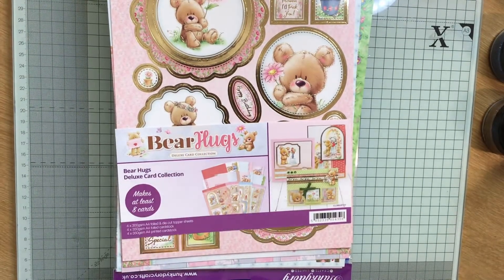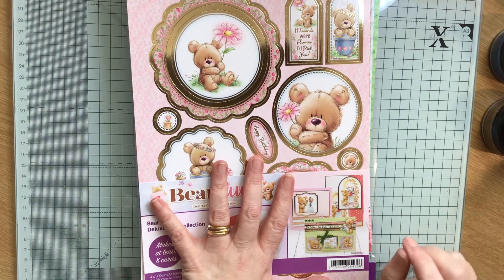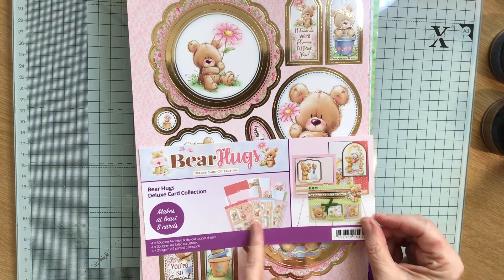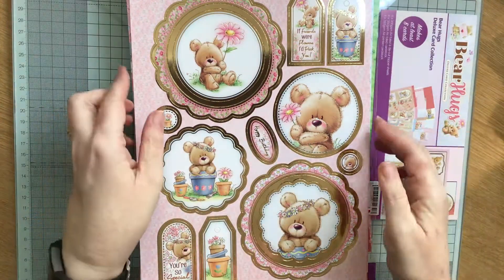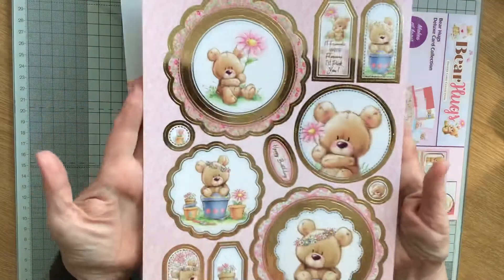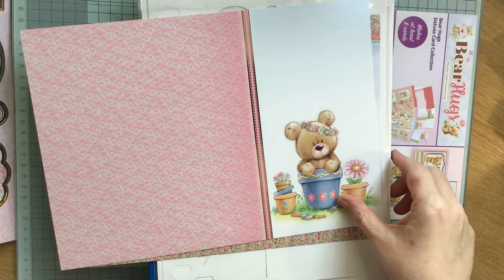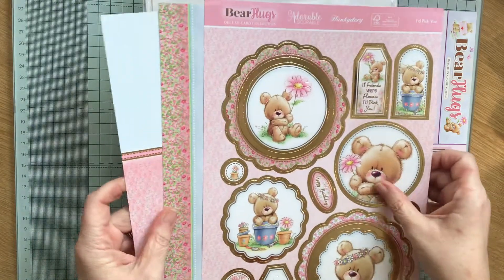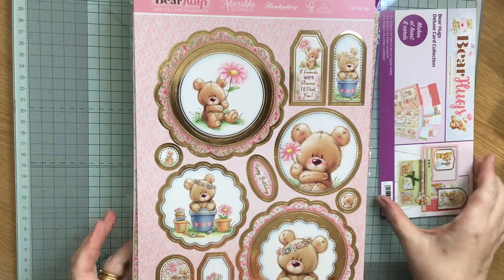Collaboration using Hunkydory members free card kit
This is a collaboration with Christinescardsandthings and cardsbykatefletcher We pick specific elements from the kit each month and see how each other uses them.

Christines cards and things

Cards by Kate Fletcher